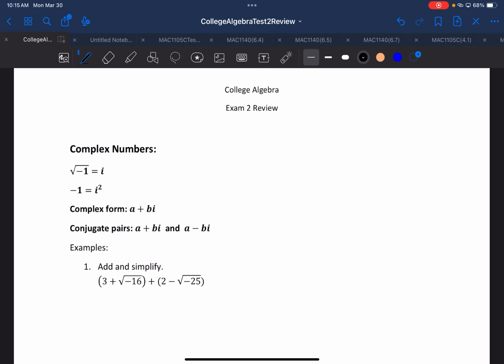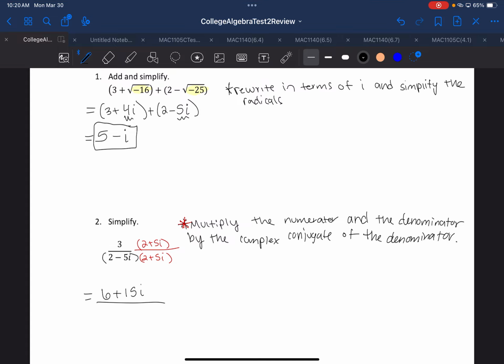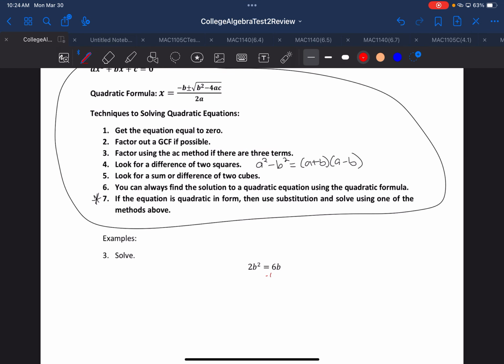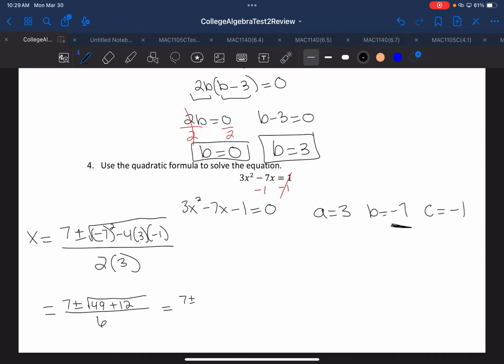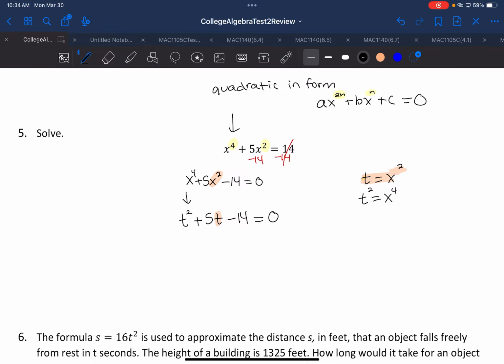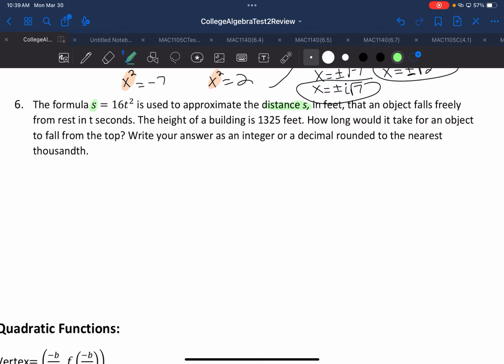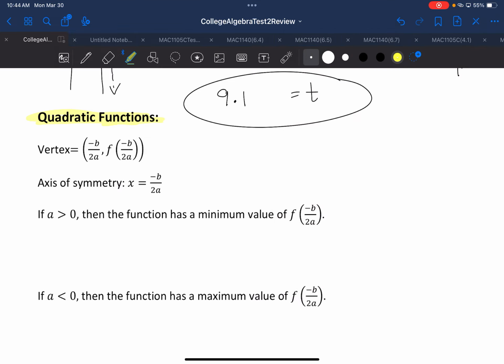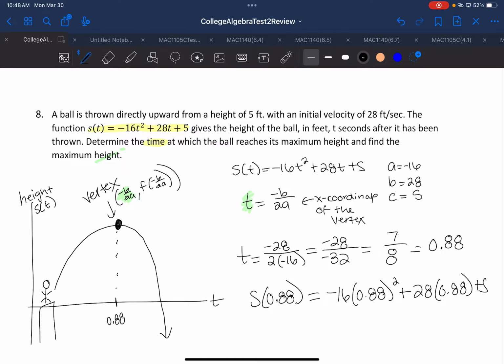March 30, 2026